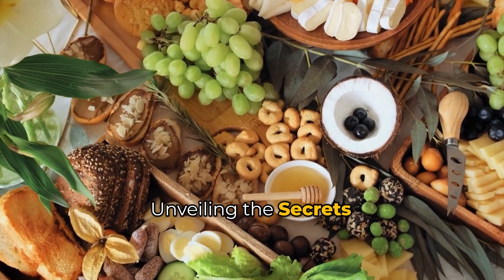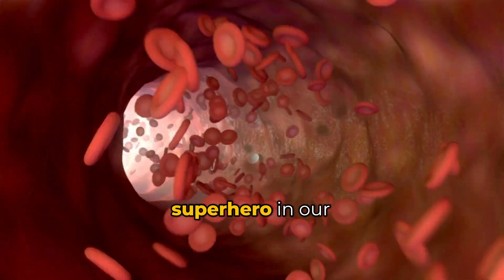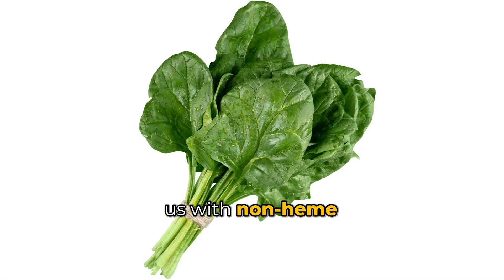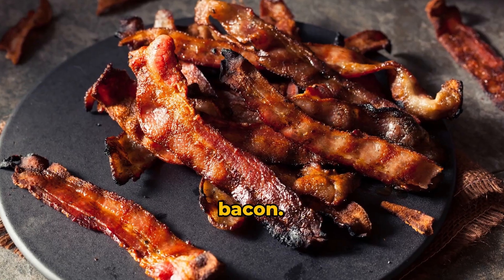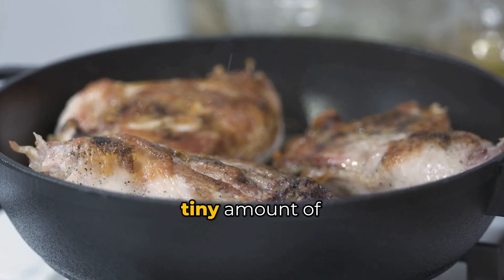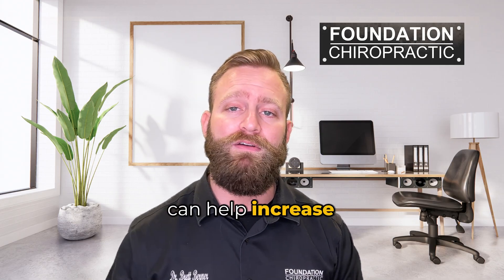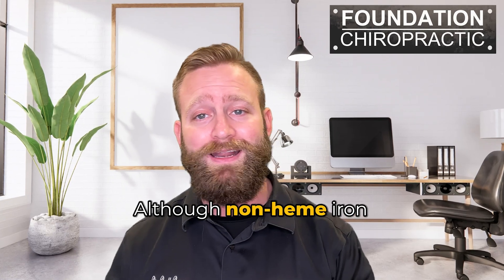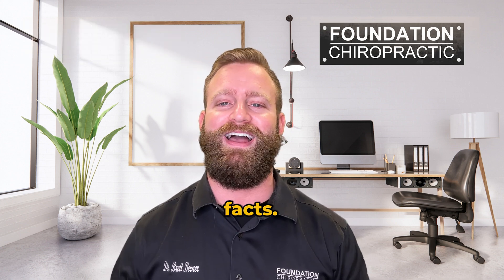Plant vs Animal Iron Sources: Unveiling the Key Differences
In this insightful video, we reveal the secret differences between plant and animal sources of iron - an essential mineral for our overall well-being.

Did you know that there are significant variations in how our bodies absorb iron from plant-based and animal-based foods? With expert guidance, we uncover the intricate details behind these differences, helping you make informed dietary choices.

Join us as we explore the bioavailability of iron in plants and animals, highlighting their contrasting absorption rates and factors influencing them. Discover how the presence of certain compounds like heme iron affects our iron intake and utilization. Additionally, we discuss the impact of diverse diets, such as vegan, vegetarian, and omnivorous, on iron levels in the body.

Our team of experienced nutritionists and researchers ensures this video is packed with evidence-based information and scientific explanations, guaranteeing you a comprehensive understanding of the subject.

Empower yourself with knowledge and take control of your well-being!